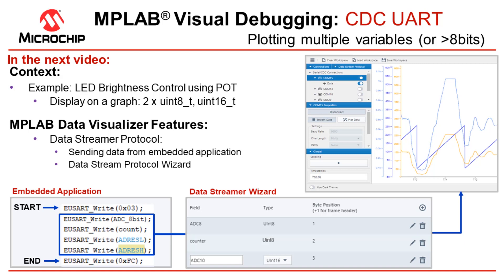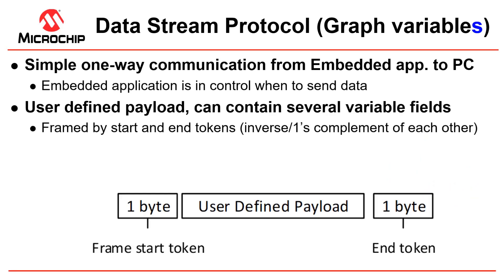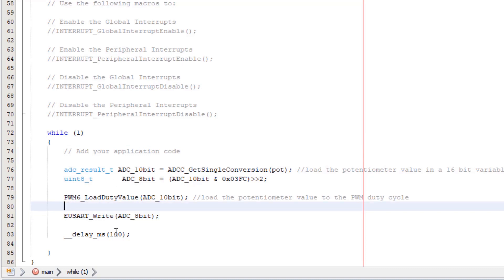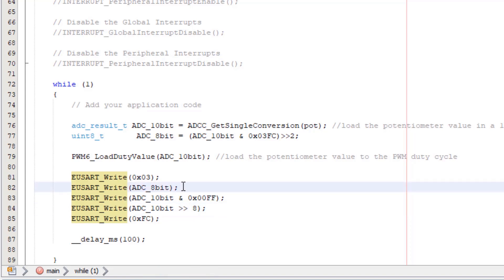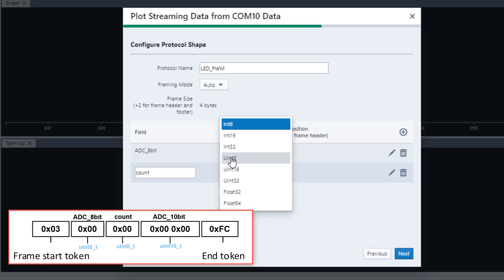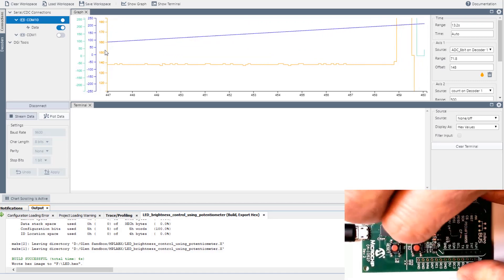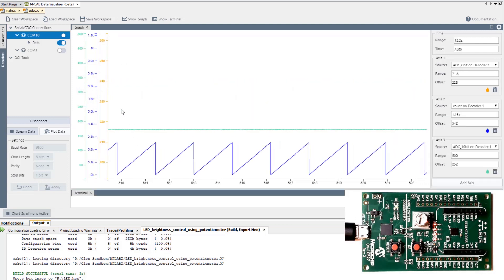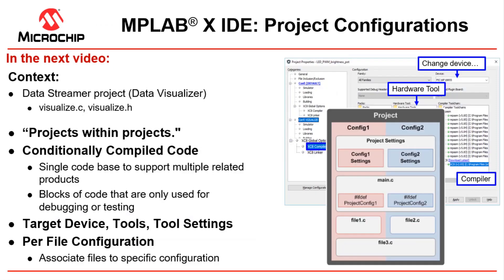Visual Debugging with the MPLAB® Data Visualizer - Plotting Multiple Variables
Context:
Example: LED Brightness Control using POT
Display on a graph: 2 x uint8_t, uint16_t
MPLAB Data Visualizer Features:

Data Streamer Protocol:
Sending data from embedded application
Data Stream Protocol Wizard